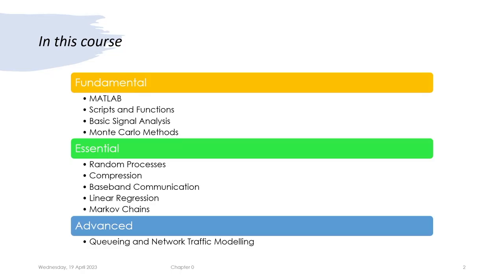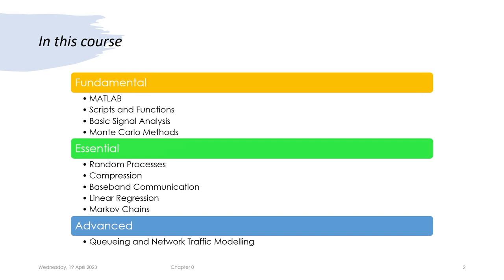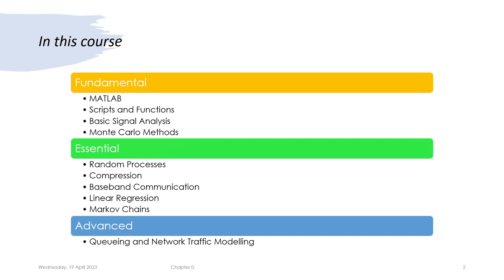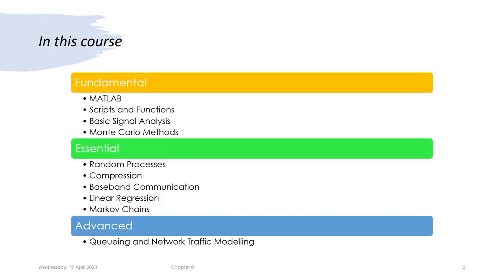Simulation Of Communication Systems Using Matlab [Intro Video]